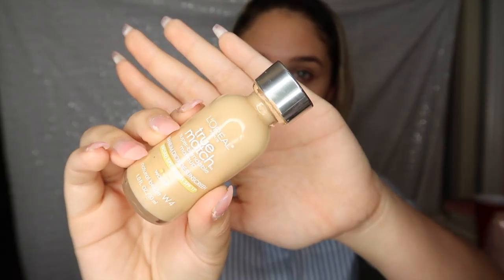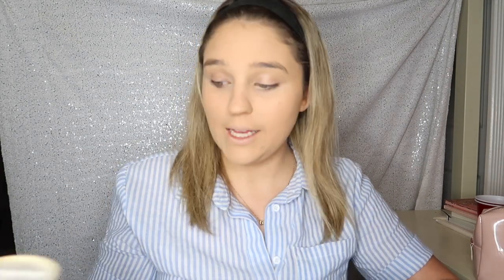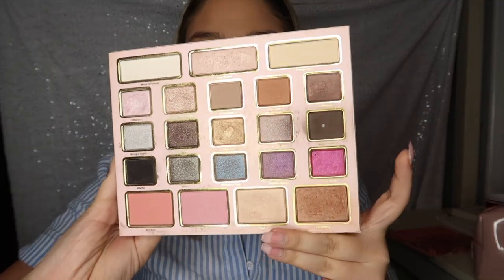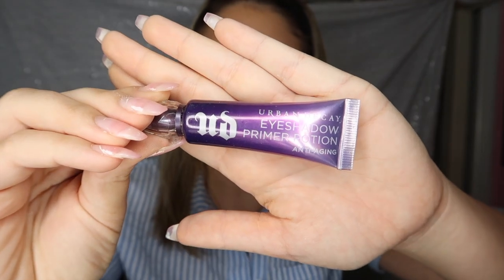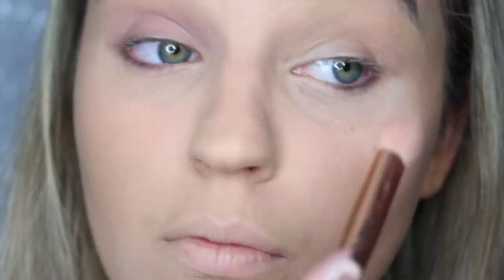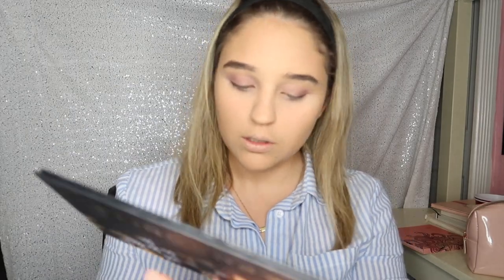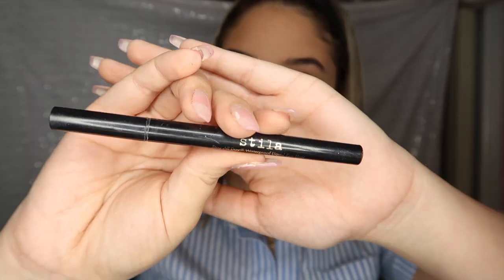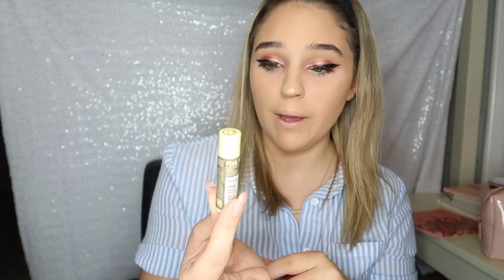Full Glam Makeup Tutorial | Natalie Nicole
The full Glam look is here!  Yes, i know I'm not a pro, but this was a fun look to do. Enjoy!!!